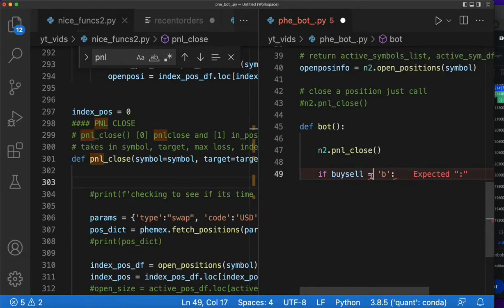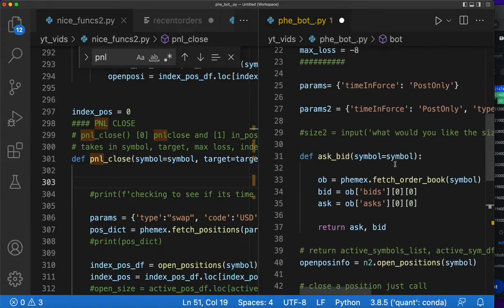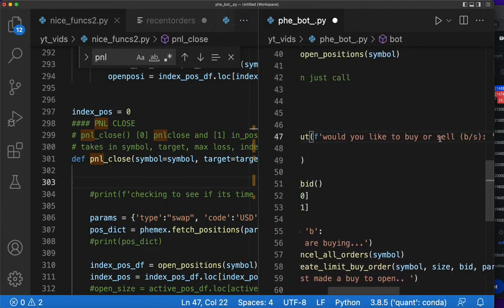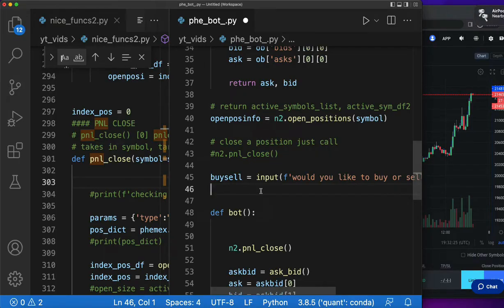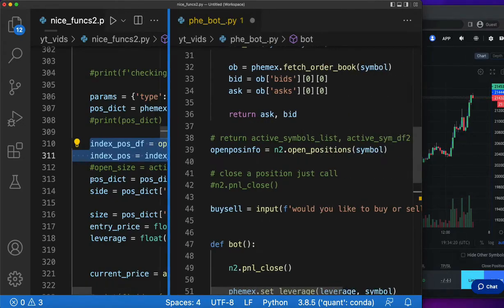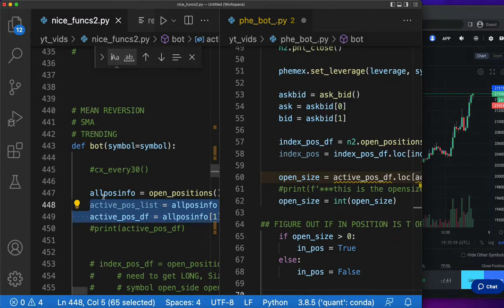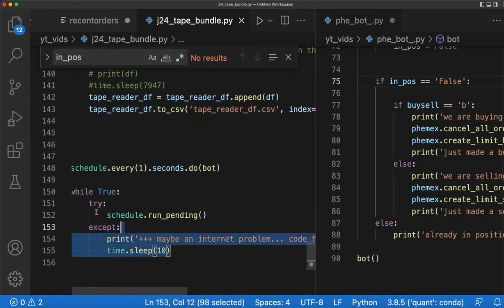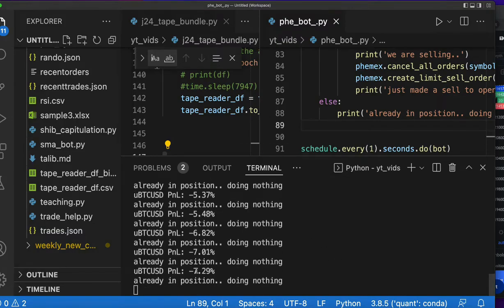Build your OWN Trading Bot in Just 20 Minutes – Part 2 (with Moon Dev)